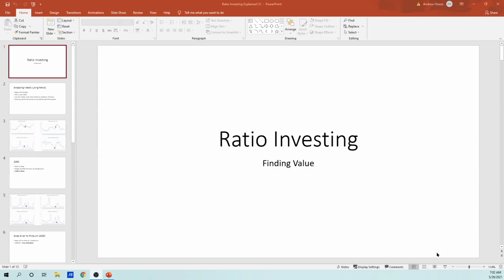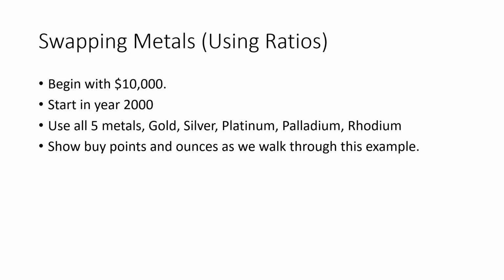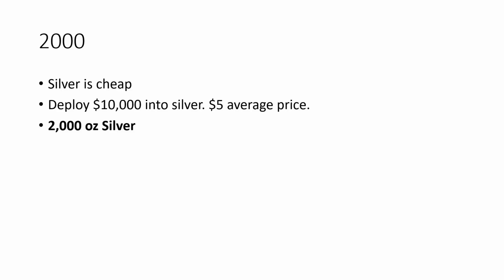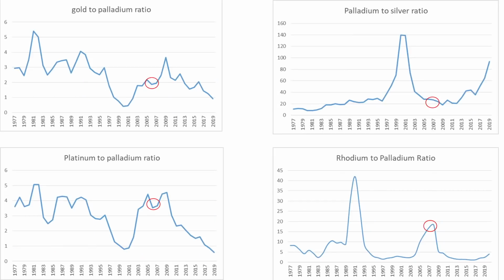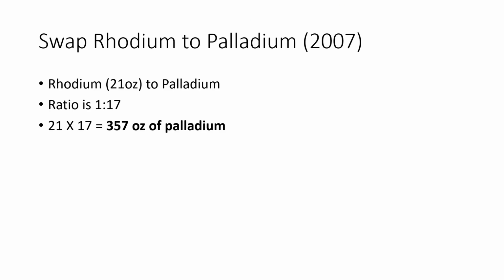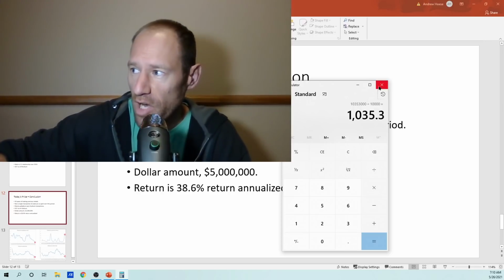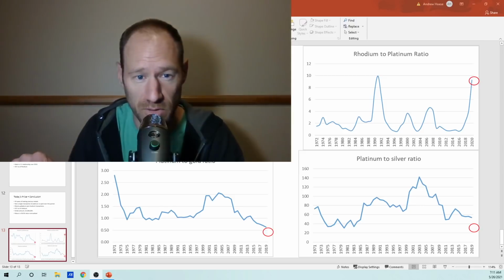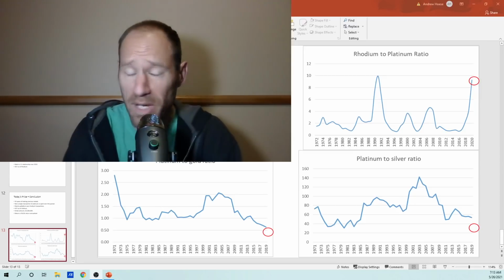Ratio Investing using Only Physical Precious Metals. $10K Turned into 10.3 Million in 20 Years.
Let's do a ratio analysis of swapping metals between each other and see what the returns are over a 20 year period.